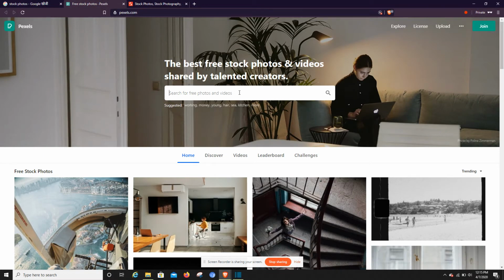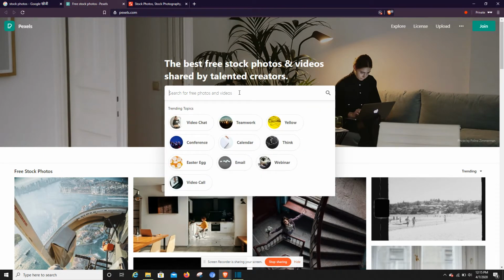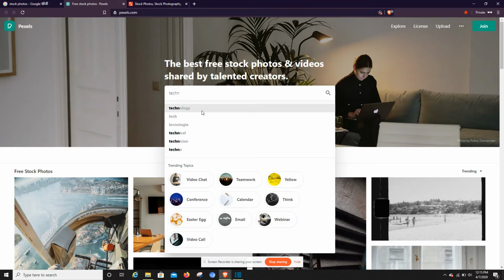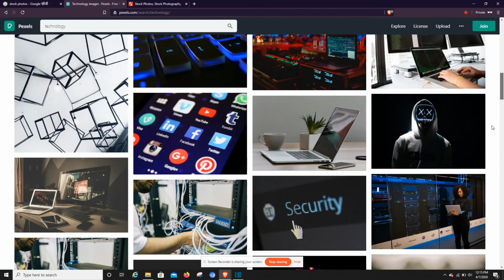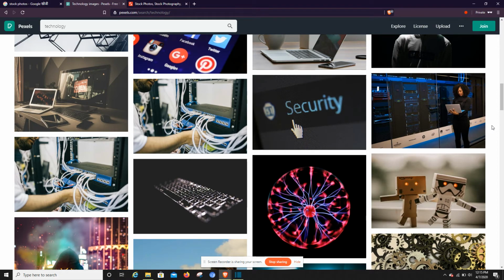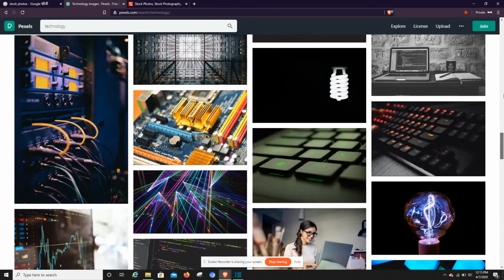How To Use Stock Photo | High Quality HD Pictures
This is tutorial to use and download hd stock photos.